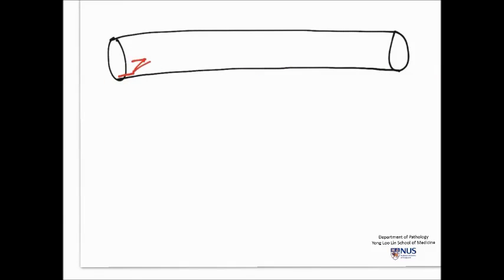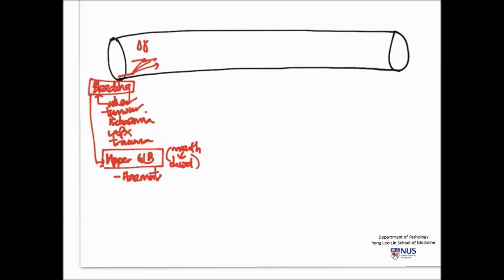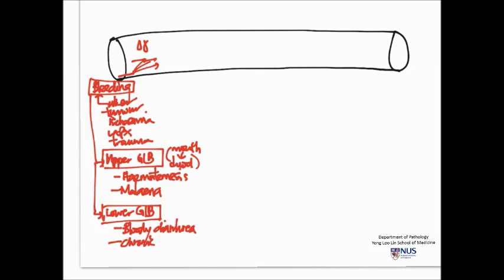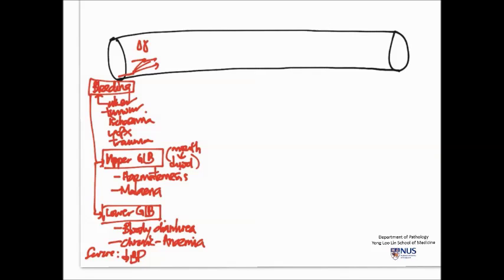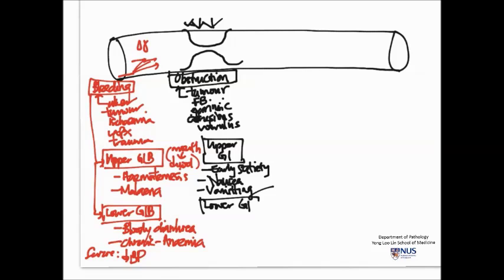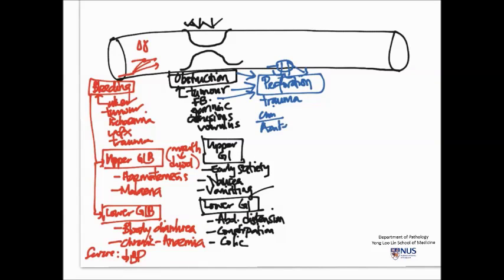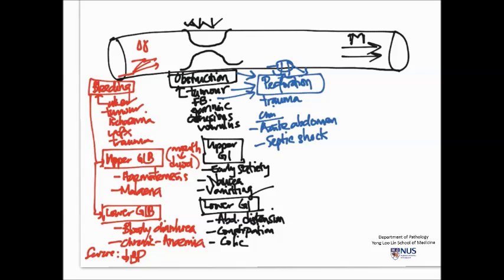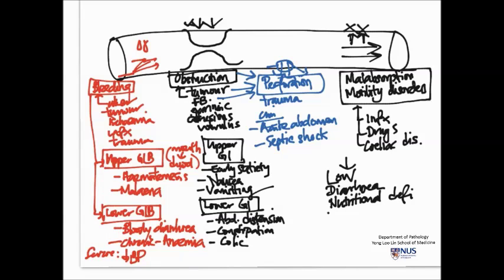GIT Pathology: Overview